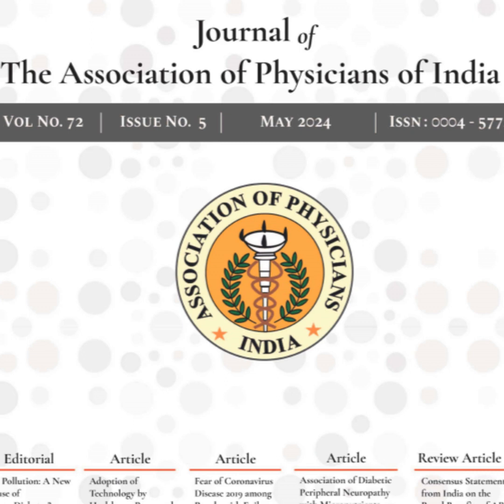Episode #2 - Volume 72 Issue 5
This is the second episode of the JAPI Podcast summarizing the Issue 5 of Volume 72 by Dr. Nihar Mehta.

Journal of the Association of Physicians of India is a monthly scientific journal started in 1952. The journal reaches over 22000 members of the Association of Physicians of India every month and benefits millions through the online version.

0:00 - Intro 0:25 - Podcast